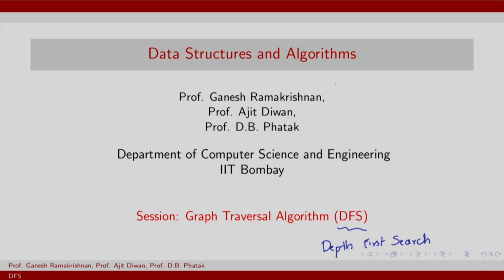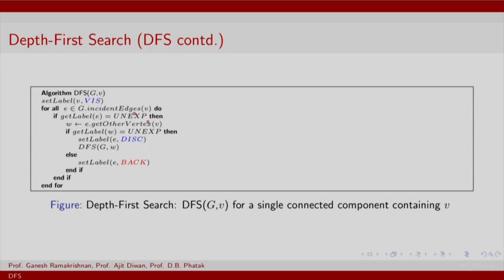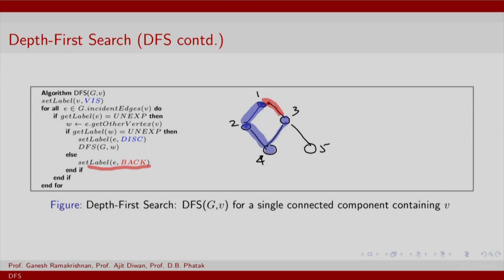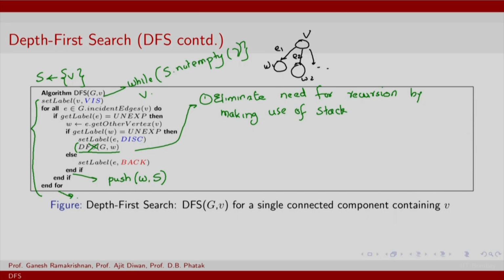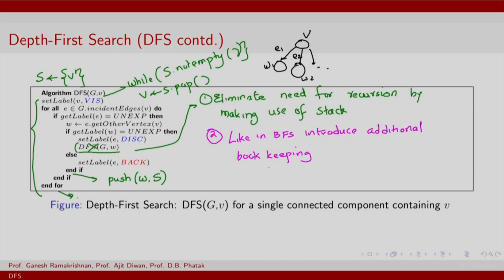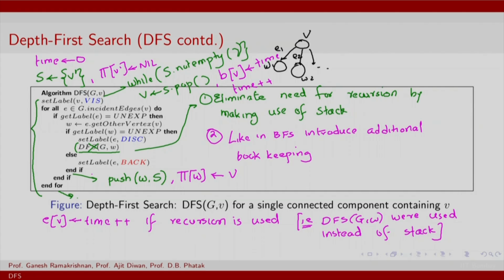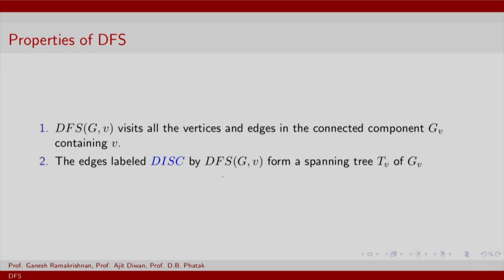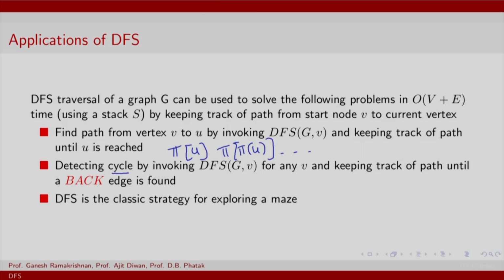IITACS212016-V000900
CS213.3x_S110_Graph_Traversal_Algorithm_DFS_IIT_Bombay.mp4